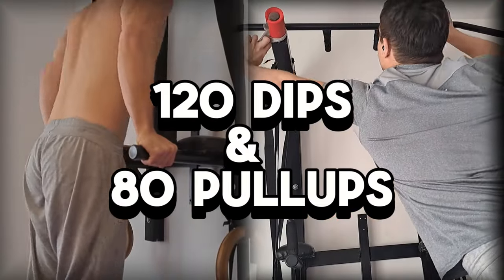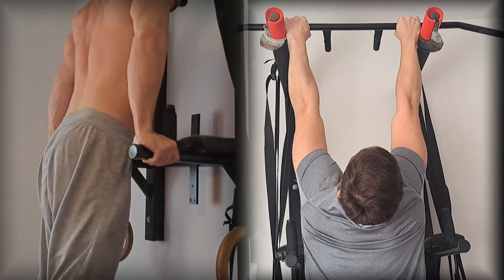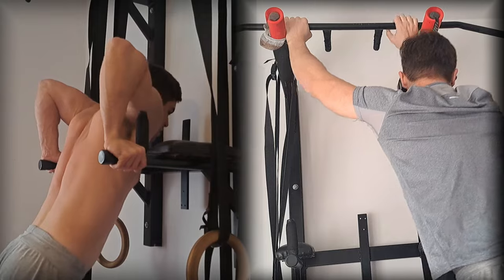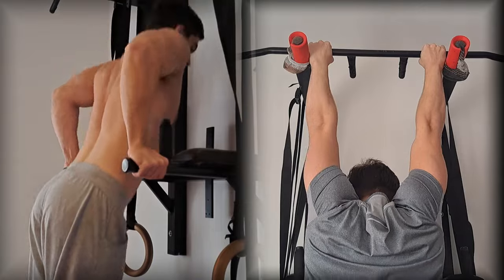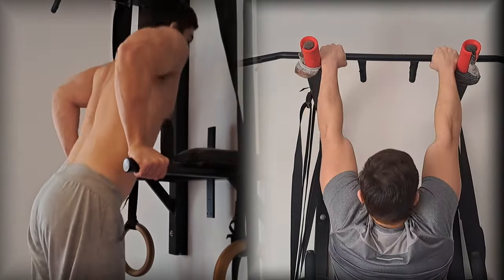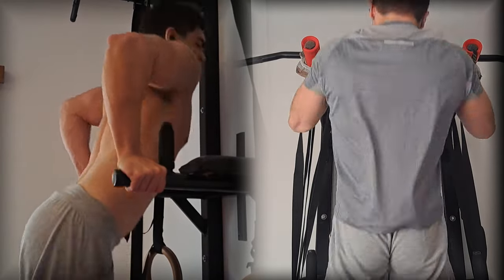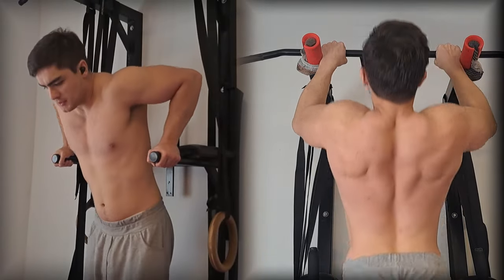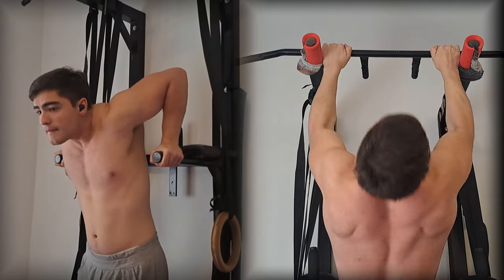HARDCORE CALISTHENICS WORKOUT (120 DIPS & 80 PULLUPS) | Training Log 4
In this video i'll talk about my most recent session in which i did a crazy amount of reps on pullups and Dips. Prisoner style workouts are insane and i really recommend you giving it a shot!

CHAPTERS

00:00 INTRO
01:00 WHY I LOVE HIGH REP WORKOUTS
03:00 EXTRA BENEFITS
03:40 LEG TRAINING
04:03 TRY THIS
05:20 CONCLUSION